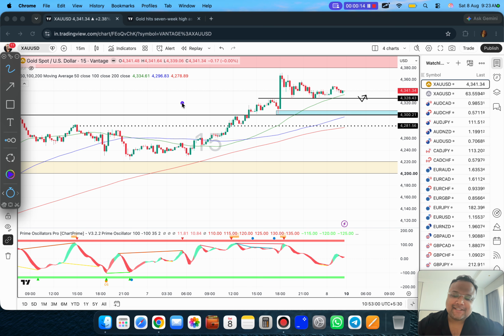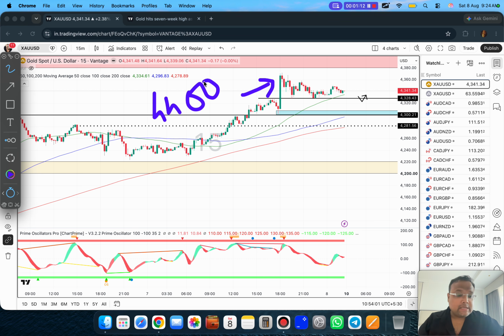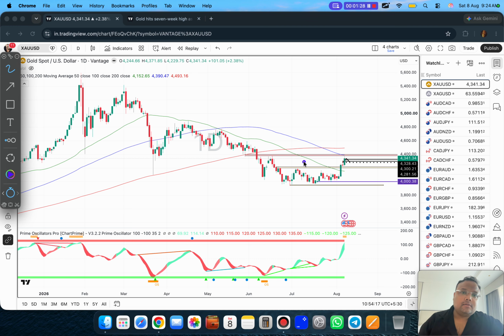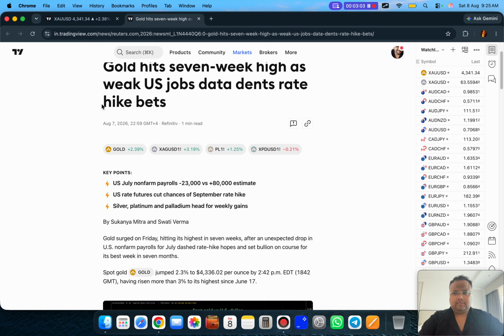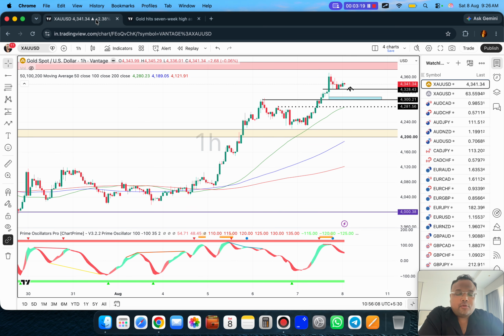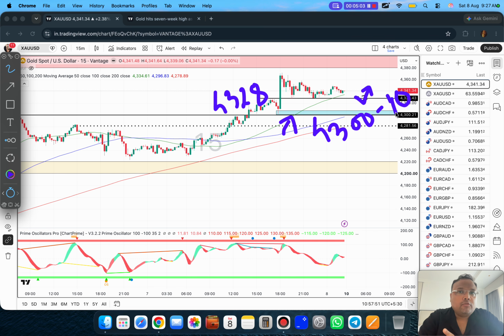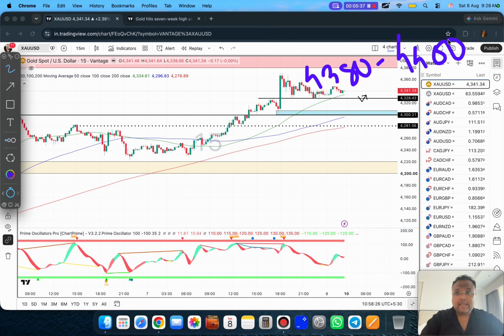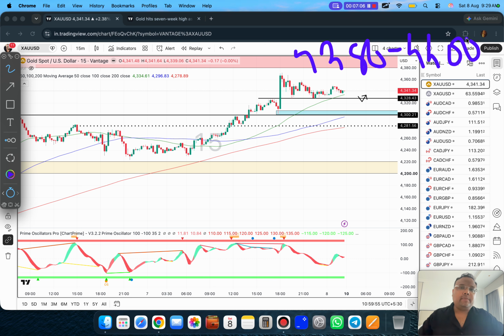GOLD XAUUSD Trading Strategy MONDAY 10 AUG | XAUUSD Analysis MONDAY 10 AUG | GOLD Forecast MONDAY